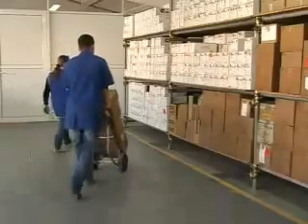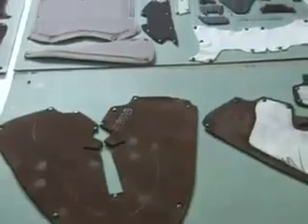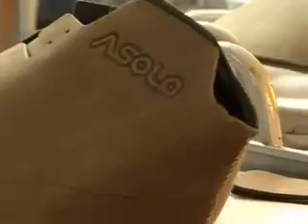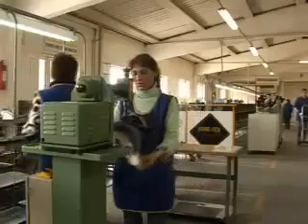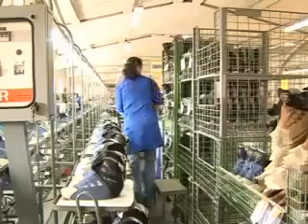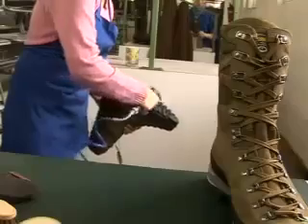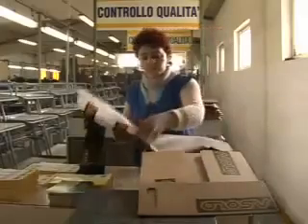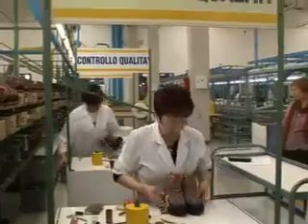How Asolo Boots Are Made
Take a unique peak inside where the magic happens. This is an Asolo Boots factory located in Romania. You will see the process from beginning to end, just how Asolo Boots are made.